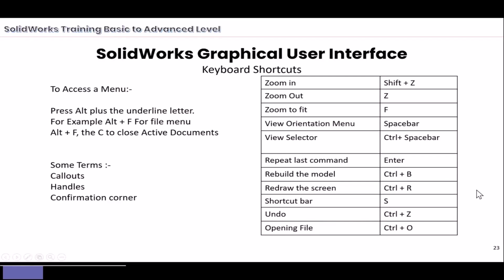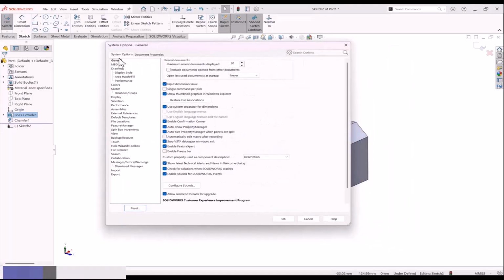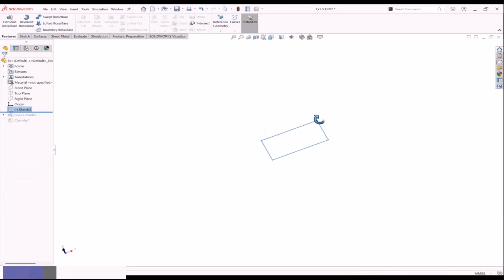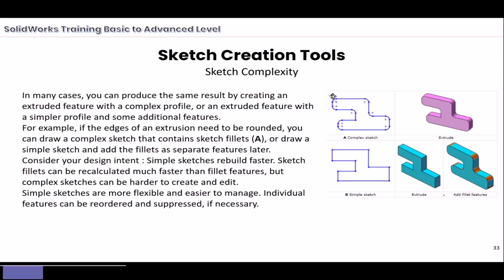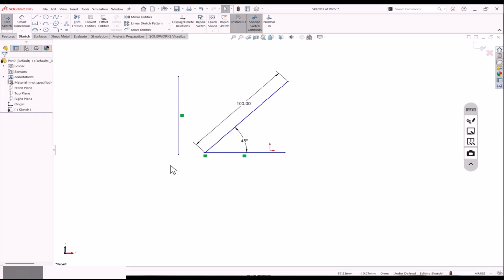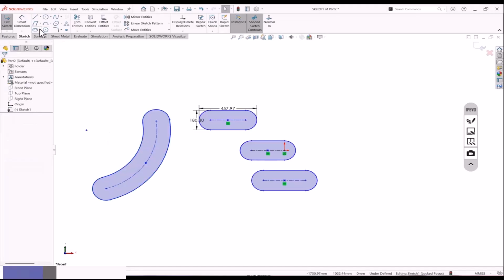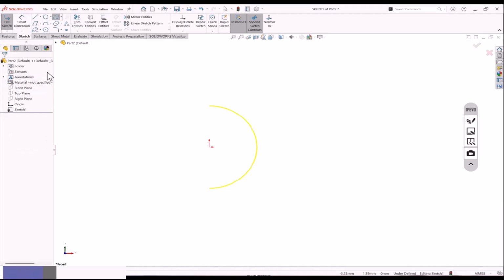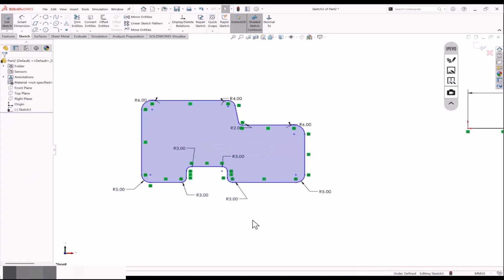SolidWorks Sketch Basics | Key Definitions & Beginner Sketch Tutorial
🎯 SolidWorks Sketcher – Master the Fundamentals! (Part 2)

In this video, we deep dive into Sketcher basics inside SolidWorks, focusing on the critical concepts every beginner must understand. Learn the real difference between driving and driven dimensions, how sketch complexity theory affects your modeling, and how to use key draw tools effectively.

🔧 Topics Covered:

What is the Sketcher in SolidWorks?

Driving vs Driven Dimensions: Meaning, usage, and examples

Sketch Complexity: Why some sketches fail & how to fix them

Hands-on with Draw Tools: Line, Rectangle, Circle, Arc, etc.

Best practices to make your sketch fully defined

👨‍🏫 This video is part of a structured beginner-friendly SolidWorks training series designed for mechanical engineers, students, and professionals.